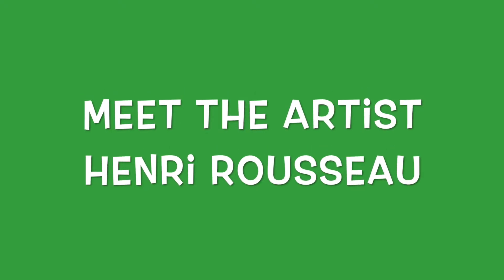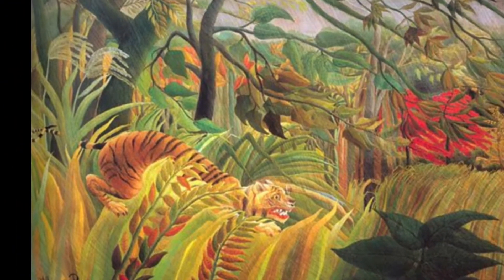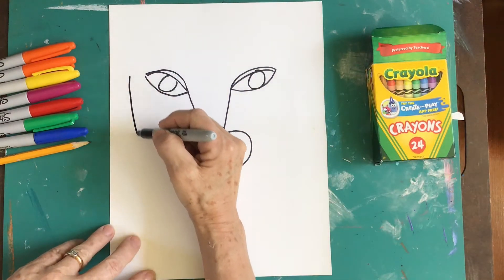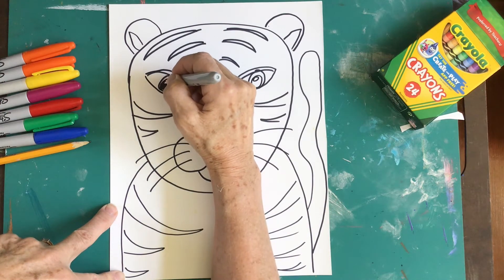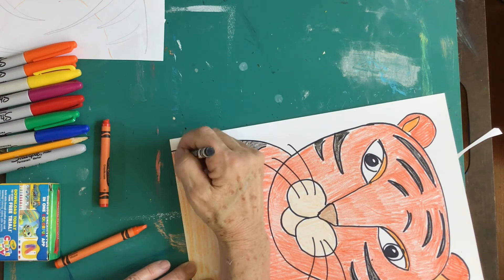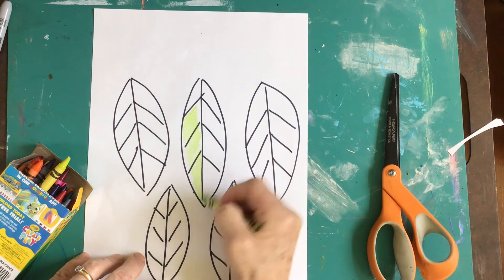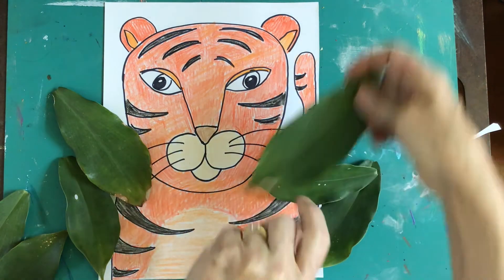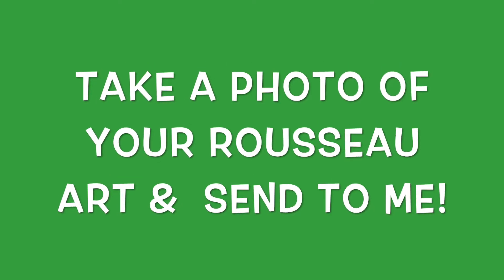Draw a Rousseau Tiger